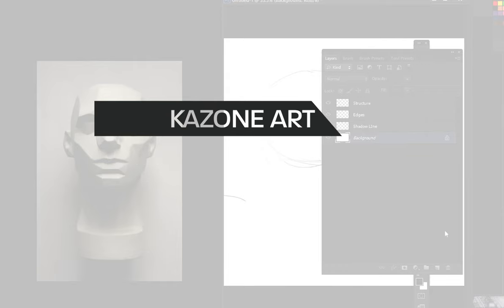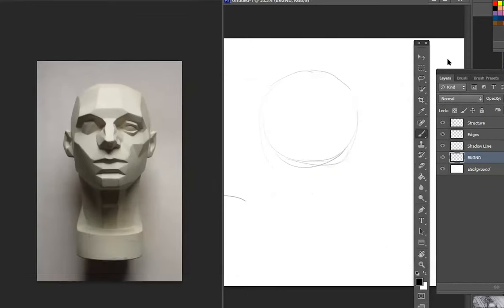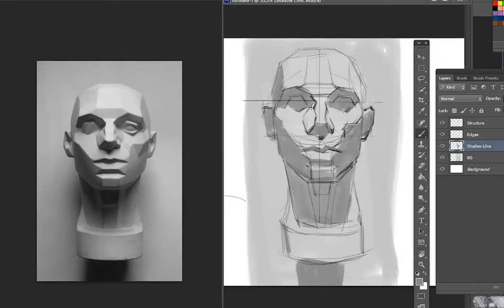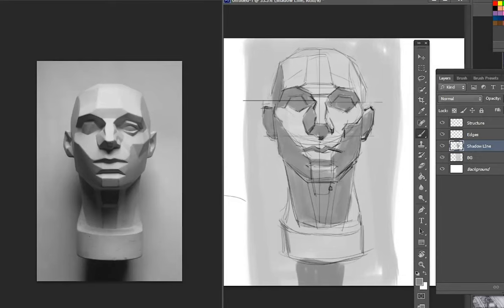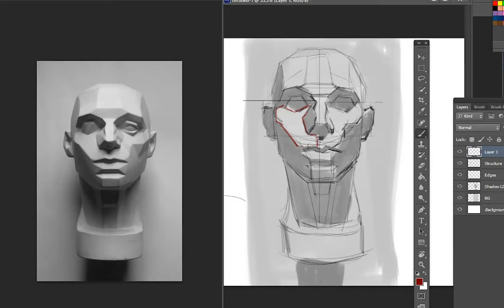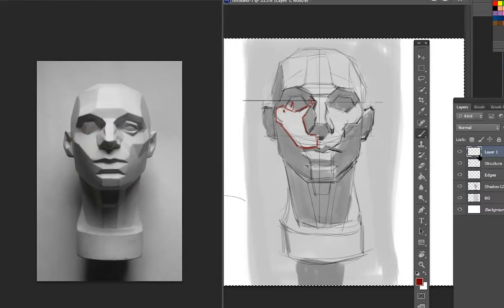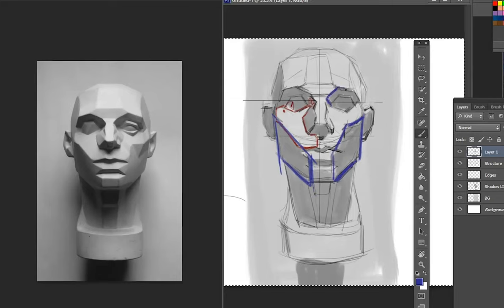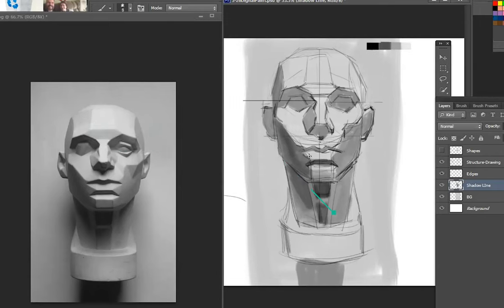Digital Portrait Painting - How to Paint in Photoshop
PAINTING FUNDAMENTALS WITH DIGITAL MEDIA

Learn how to create a portrait in Photoshop!  From set up to the finished drawing, our instructor Danny will walk you through the steps of making a realistic portrait.  Using Photoshop CC and a pen tablet, learn how to create a work of art!

- Time: Tuesday 4:00 PM -7:00 PM PST
- Instructor: Danny Von der Ahe,
- Focus: Students will be learning traditional oil painting techniques with
  digital media using Adobe Photoshop. Class curriculum includes in-class
   still-life exercise and photo references study.
- Course Structure: The first 1.5~2 hours will be demo & lecture.  The last
   1~1.5 hours of feedback and critiques on the prior week's homework.
- Location: Live Online Class

Enjoy amazing online classes from home.  Get inspired and learn new skills from our great faculty.